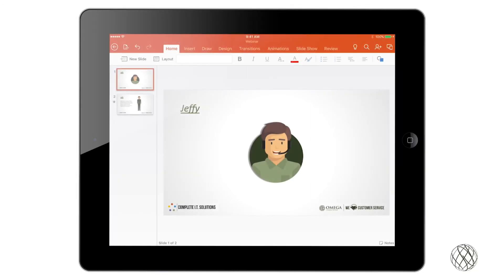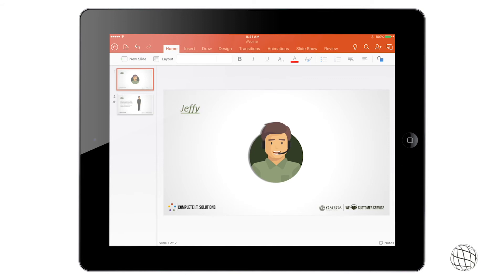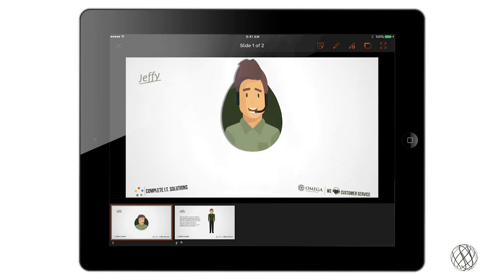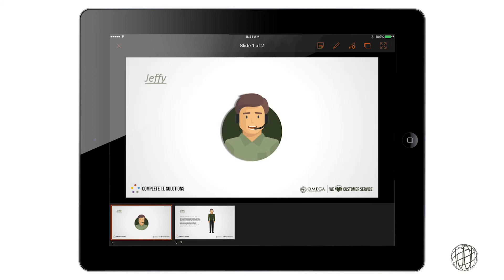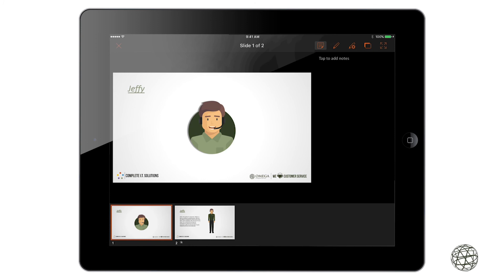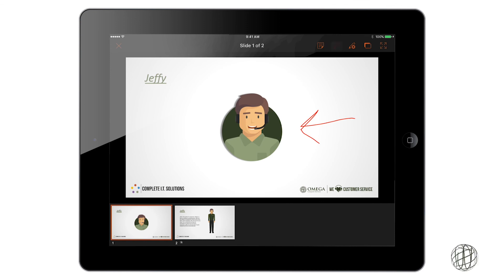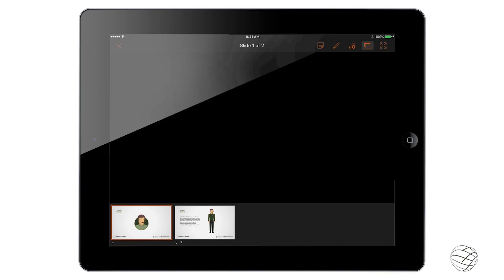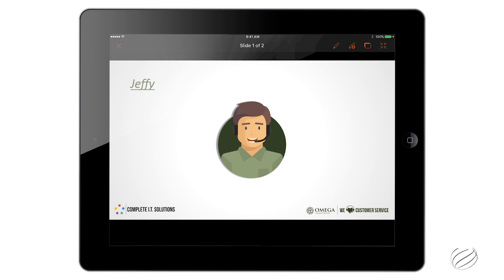How To Present in Powerpoint Using Ipad and Iphone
In this video, we will go over the basics of presenting in Powerpoint for iPad and iPhone.